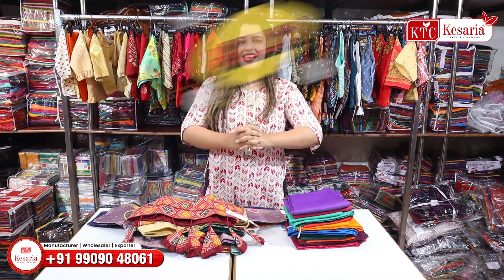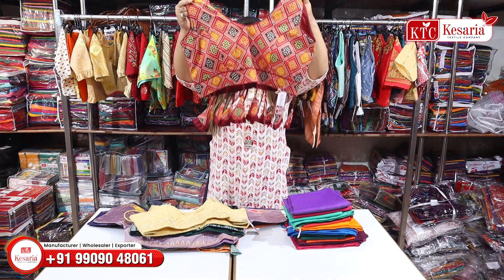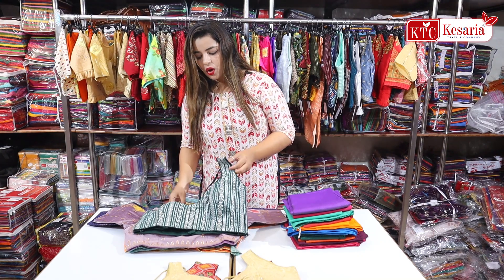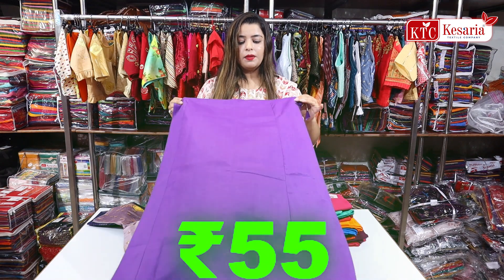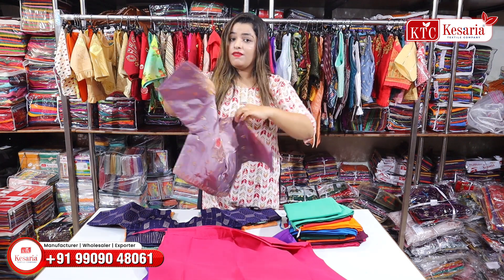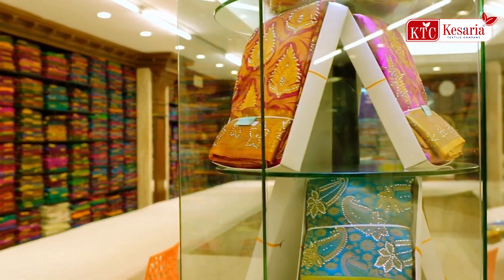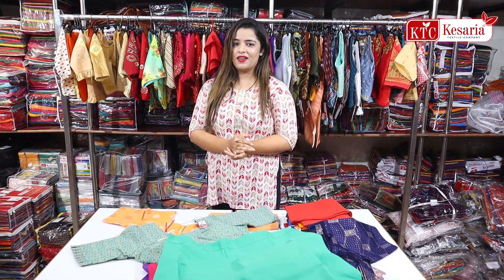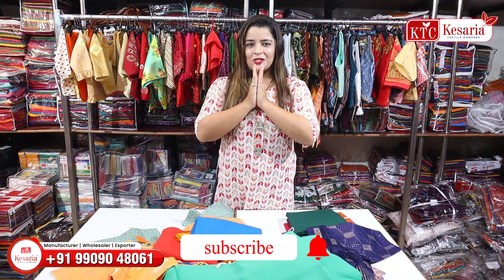धमाकेदार ब्लाउज ऑफर व्यापारियों के लिए बंपर डिस्काउंट | Wholesale Ready Made Blouse Manufacturers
🌟 क्या आप रेडी मेड ब्लाउज की खोज में हैं? 👗 तो आप सही जगह पर आए हैं! केसरिया टेक्सटाइल कंपनी लायी है आपके लिए रेडी मेड ब्लाउज का अनदेखा कलेक्शन, जो सीधे तेलंगाना के ब्लाउज व्होलसेल मार्केट से आपके लिए चुना गया है। हम एक प्रमुख निर्माता हैं और केवल थोक विक्रेताओं और रिटेलर्स के साथ व्यापार करते हैं।

🔖 हमारे यहां हर तरह के फैशनेबल और आधुनिक डिजाइन मौजूद हैं जो आपके व्यापार को नई ऊँचाइयाँ देंगे। हमारा कलेक्शन आपको सर्वोत्तम कीमतों पर उपलब्ध है।

📢 आज ही हमारे कलेक्शन को देखें और अपने व्यापार को बढ़ाइए। केसरिया टेक्सटाइल कंपनी आपके व्यवसाय के लिए बेहतरीन गुणवत्ता और स्टाइल प्रदान करती है।

हमसे जुड़ें और अपने व्यापार को नया आयाम दें! 🚀